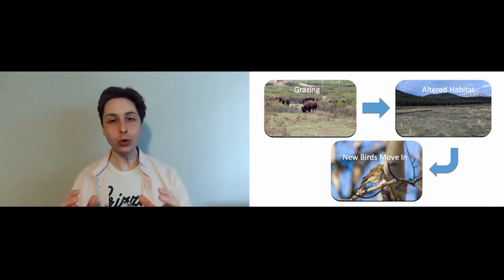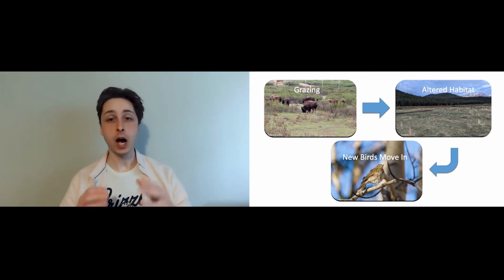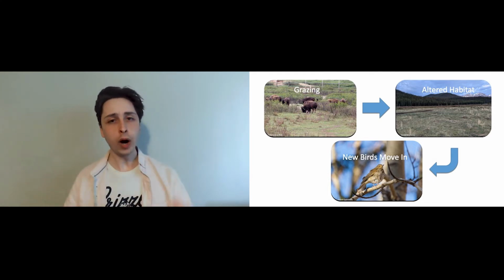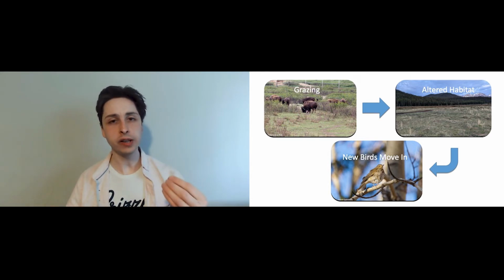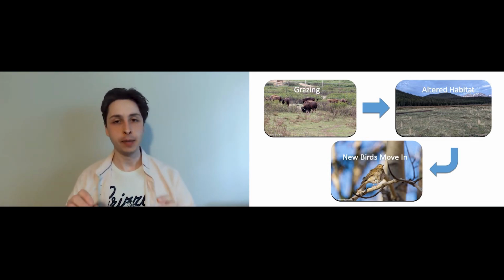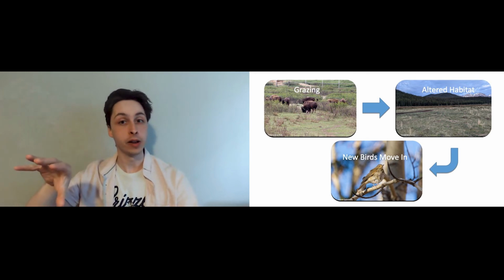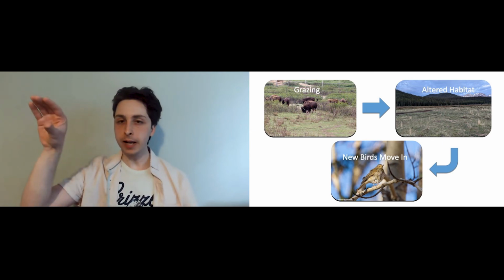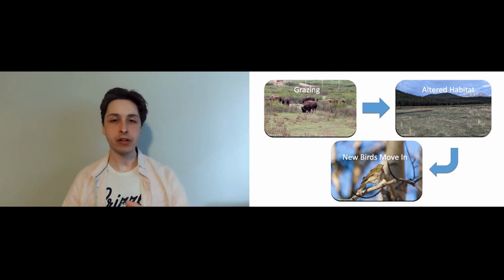3MT Finalist - Alexander Araujo - 2022